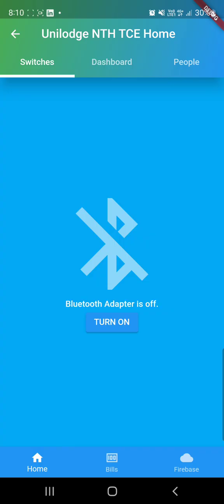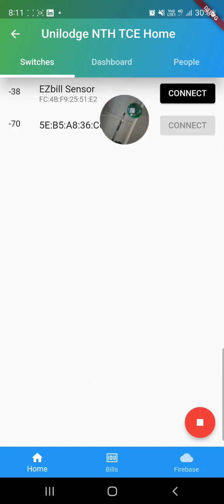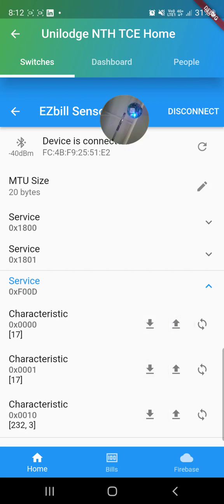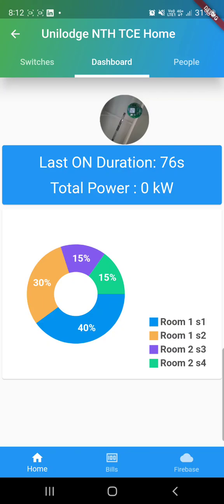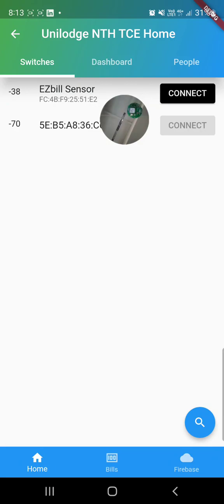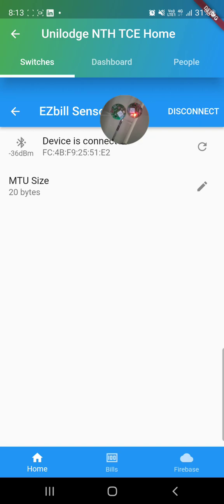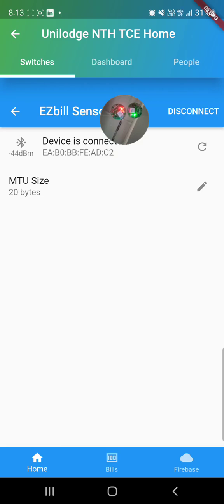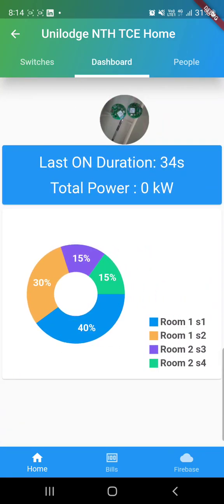Demo 1 - All changes done till sem 2